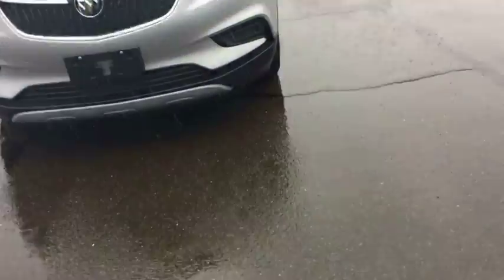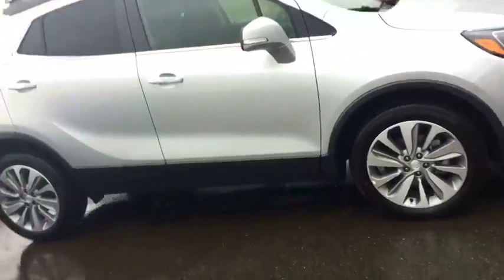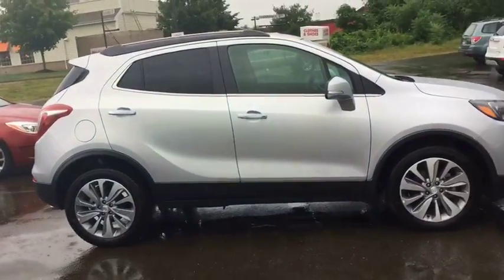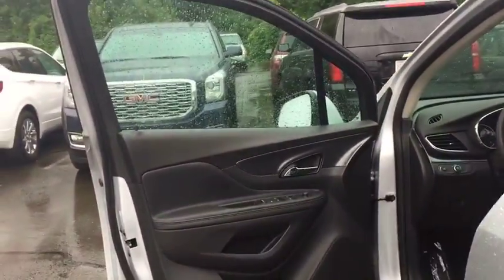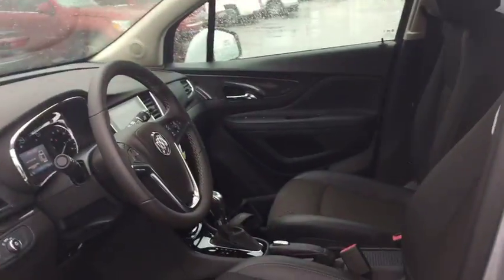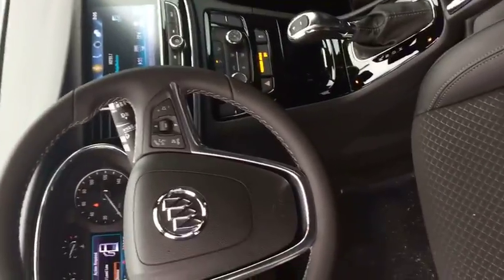2019 Buick Encore Wallingford, Meriden, Southington, Hamden, Middletown, CT 701835B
Quicksilver Metallic [LISTING TYPE] 2019 Buick Encore available in Wallingford, Connecticut at Wallingford Buick GMC. Servicing the Meriden, Southington, Hamden, Middletown, CT area.

1122 Old North Colony Rd